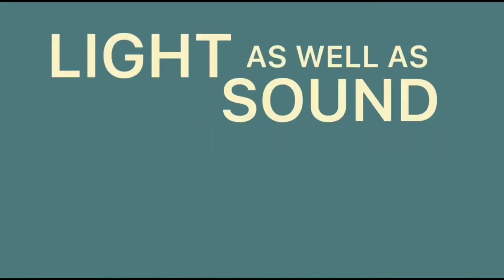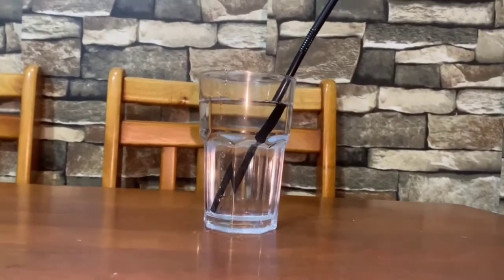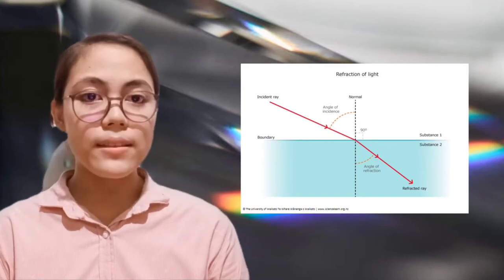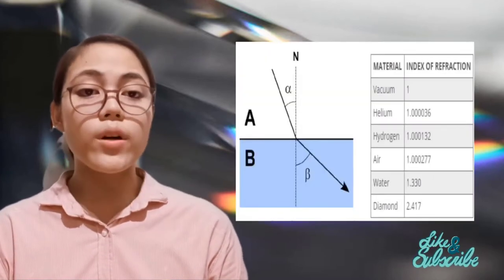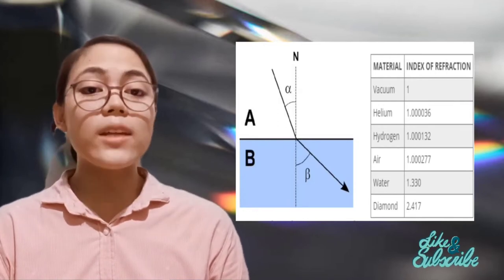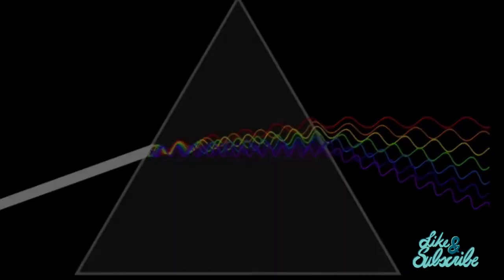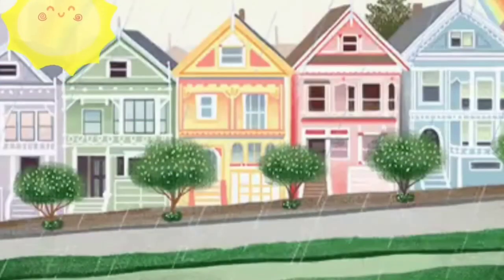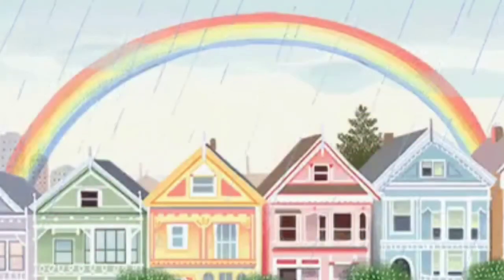REFRACTION | SIYENSIKULA | GENERAL PHYSICS 2 | PERFORMANCE OUTPUT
Activity 6 | Siyensikula | General Physics 2  Performance Task

Siyensikula -  is a production of original video competition focusing on a science concept

Instructions:
1. Produce/create a Siyenkula for General Physics 2,  a 3 minute original video presentation.
2. Select 5 members in a group
3. Select 1 presenter in your output
4. follow the rubrics posted below in creating the video